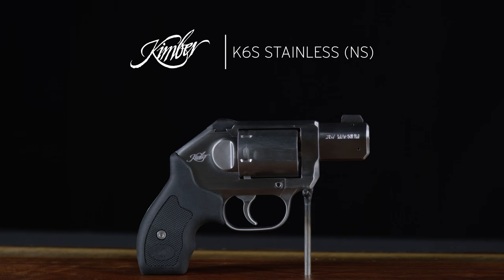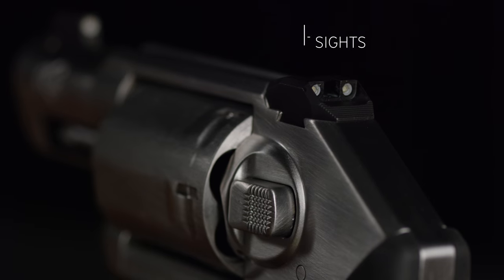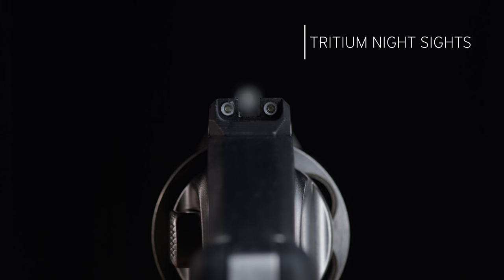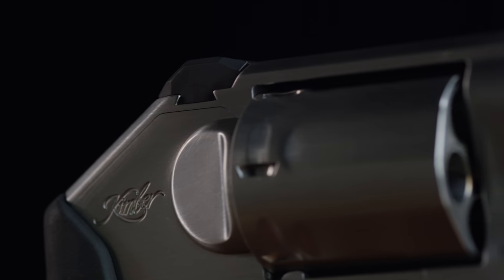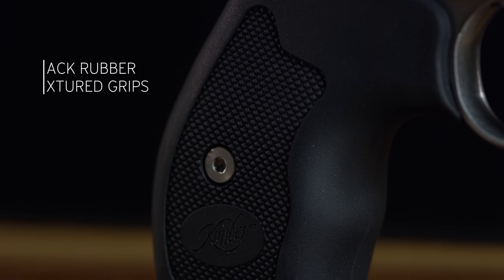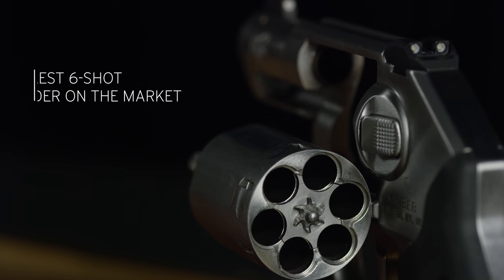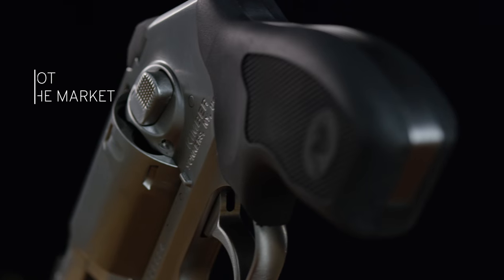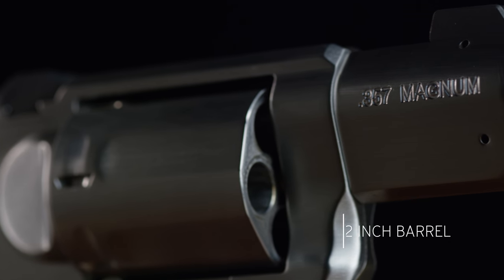Kimber K6S STAINLESS NS